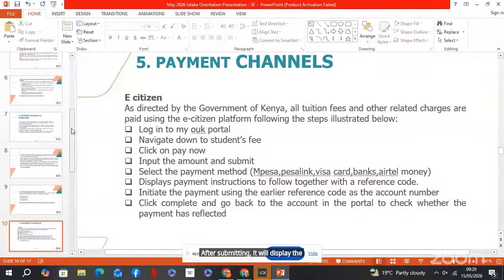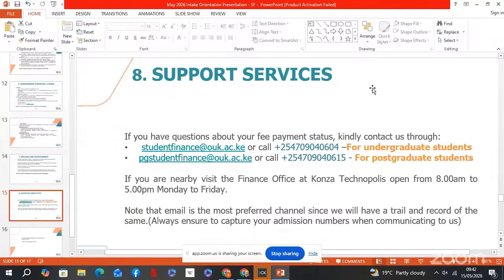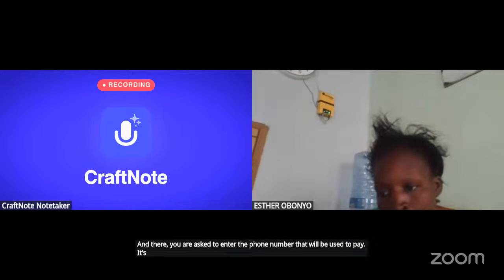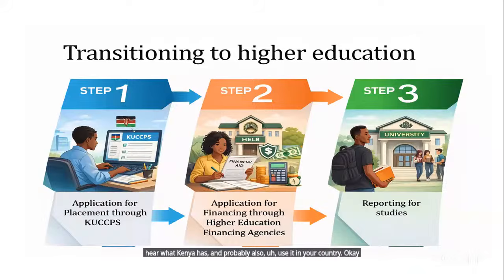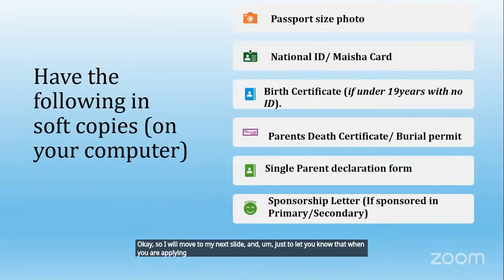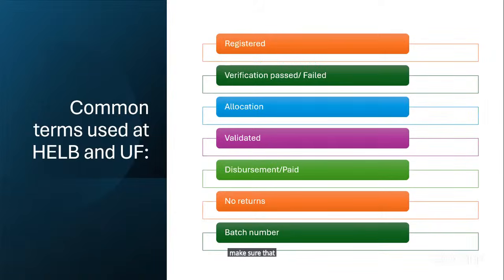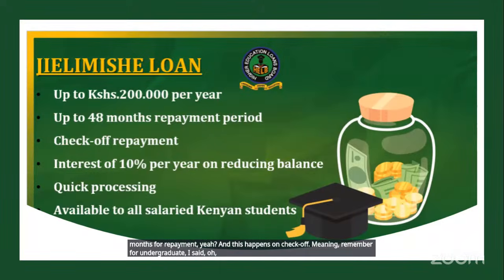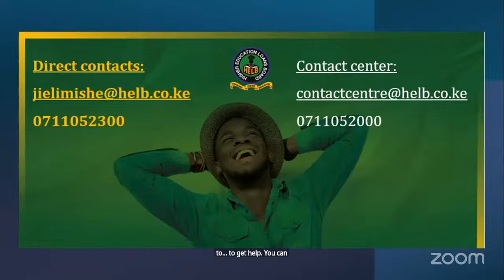MAY 2026 ORIENTATION VICE-CHANCELLOR'S ADDRESS